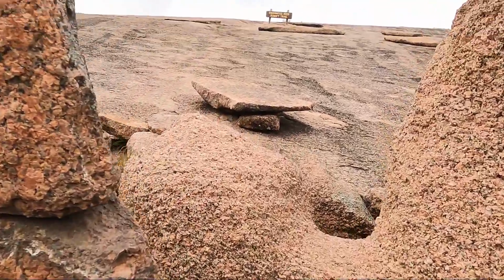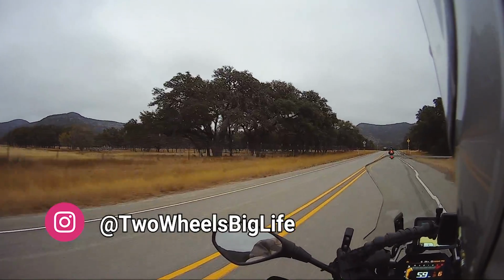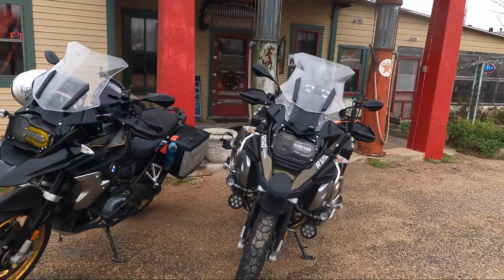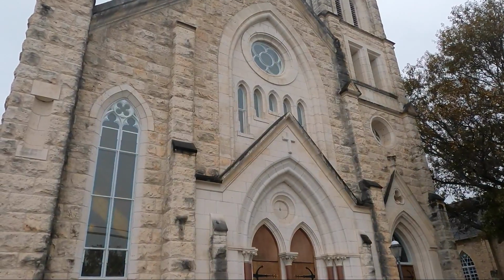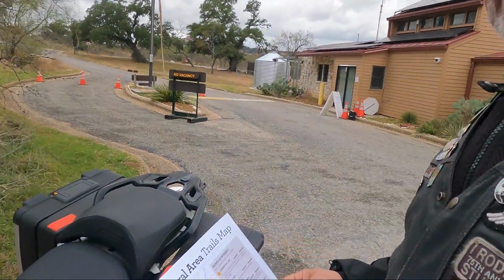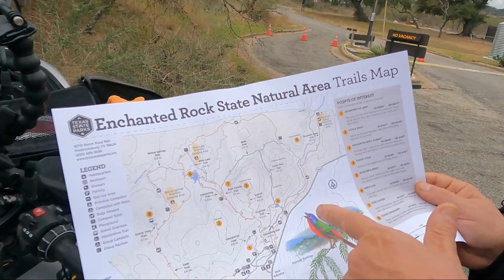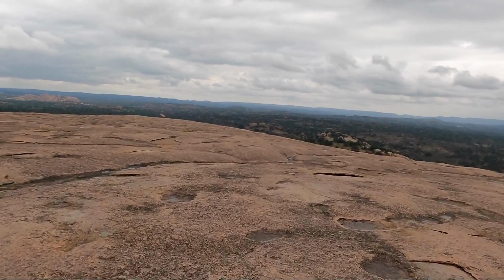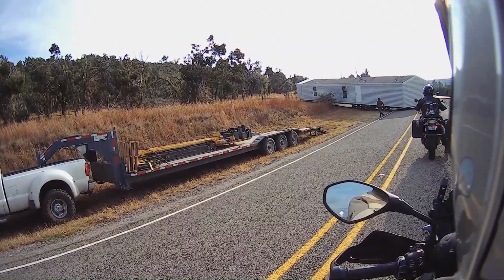TEXAS HILL COUNTRY | WE HAVE A 200+ MILE MOTORCYCLE RIDE JUST FOR YOU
Texas’ Hill Country is a pretty amazing place to explore on a motorcycle with so many great riding routes. We are itching to choose just one.  Take a ride from Leakey, TX to Fredericksburg and you’ll see what we’re talking about.

Rich & Chris ❤️❤️

▶Or Buy us a tank of gas

Things we mention or use in this Video:
▶Garmin zūmo XT
▶Motorcycle Communication
👍 👉  TPMS for your Motorcycle, My Ms Alice loves it, Use "Two Wheels" for discount

👍  Our Favorite Items:
▶Sena Motorcycle Communication
▶Rich's Tank Bag
▶Chris’ Jacket

👍AMAZON Storefront👍

🏍Our Favorite Motorcycle Gear:
▶Rich's Trunk Bag
▶Rich's Tank Bag
▶Chris' Jacket
▶Motorcycle Covers
▶Roc Straps
▶Tire Inflator
▶Richard's Crash bar Lowers
▶Shoei Helmets

⛺️Our Favorite Camping Items:
▶ Camp Pillow
▶ Yeti Cooler
▶ Mess Kit
▶ Stanley French press - Coffee Pot
▶ Solar Shower
▶ Camping Fan
▶ Helinox Sleeping Cot
▶ Colman Gas Stove

Bunkhouse Camper gear:
▶Outdoor Carpet
▶Heated 12V Blanket
▶Alpine Chairs
▶Camping Table
▶Mr Buddy heater
▶Kitchen set-up
▶Hanging Mesh bags
▶LED Rope Lights
▶LED Light and Fan

🎥 Our Camera Equipment:
▶ Cannon T7i
▶ GoPro Hero 7 Black
▶ GoPro Hero 8 Black
▶ External Hard Drive
▶ Sena Motorcycle Communication
▶ Flex Camera Mount
▶ Tri-Pod Flex

😁😍👍We hope you join us on this crazy adventure!  We not entirely sure what we’re doing… but, we’re going to do it anyway… and, we’re going to do it together!

✅Our goal is to build a positive community of people who are passionate about living the life you've always imagined and striving to making your life extraordinary!  We want to share our experiences with you about what it’s like living on the road from the back of a Motorcycle. It's not as easy as you’d think and we share these challenges in the hopes of helping you not make our same mistakes on your own great motorcycle riding adventures.

✅Who is Two Wheels Big Life?
We’re Rich and Chris - motorcycle adventurists who love motorcycle riding and camping.  Rich rides a Harley Davidson RoadGlide towing a Bunkhouse pop-up motorcycle trailer and Chris rides a BMW K1250GS.  We’re creating online content to encourage, motivate and inform motorcycle travelers.

It ALL truly helps and enables us to keep providing this content for you...our viewers. 😊🤓